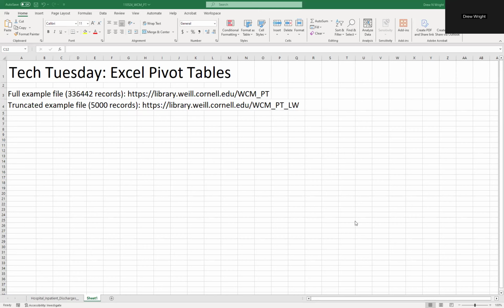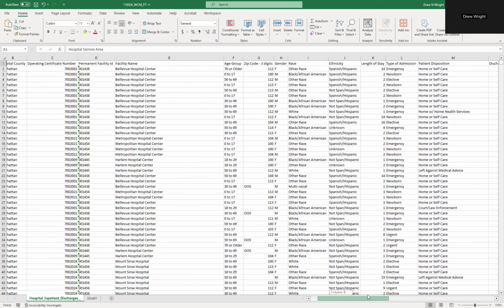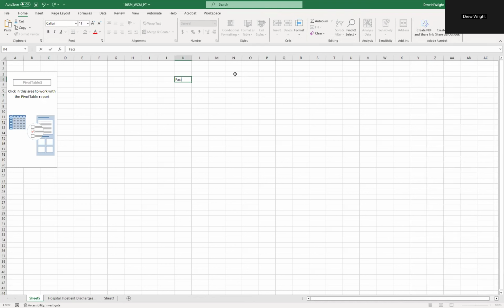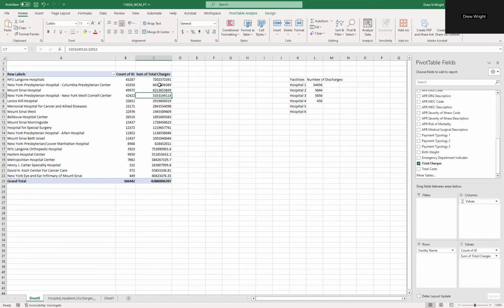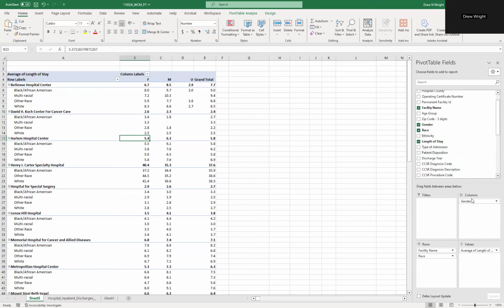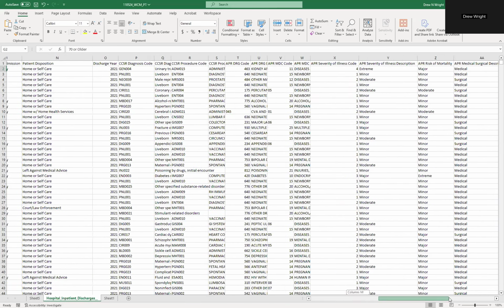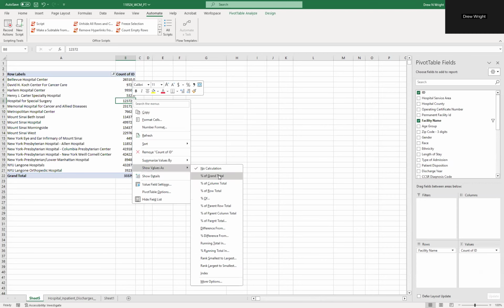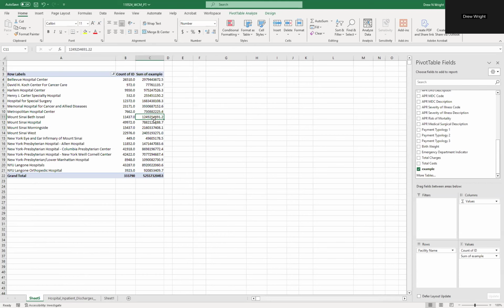Tech Tuesday: Microsoft Excel PivotTables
Drew Wright, one of our librarians at the Wood Library, shows how you can easily sort through and analyze large data sets with powerful PivotTables in Excel.